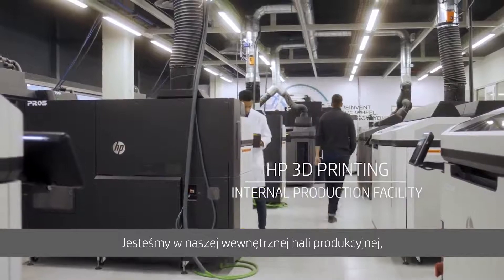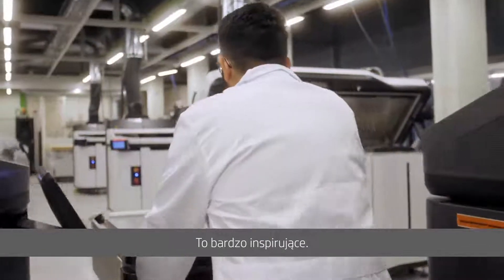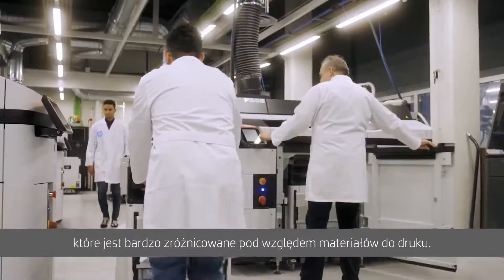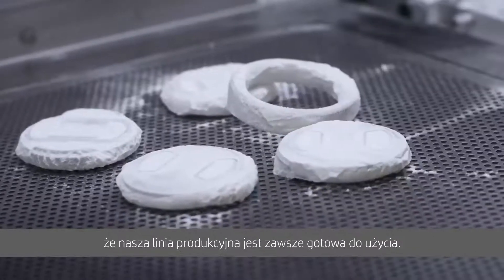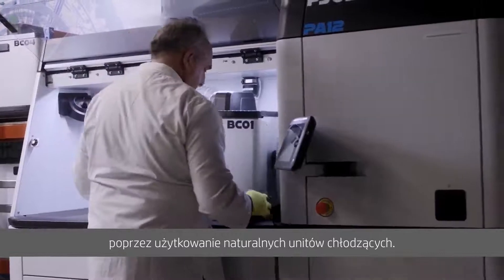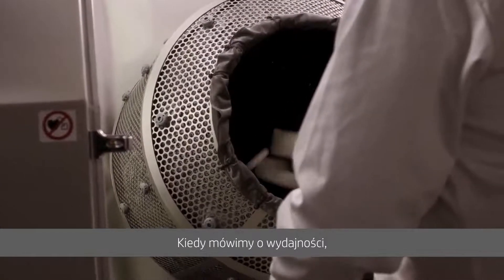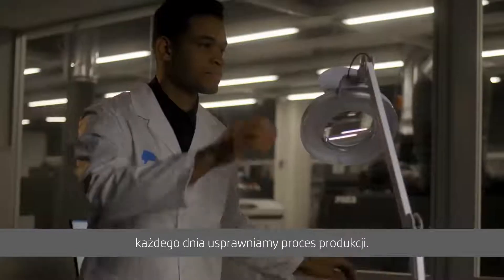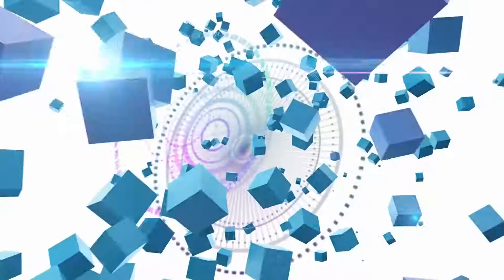Wewnętrzna linia produkcyjna HP MJF - optymalizacja procesów wytwórczych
Materiał przedstawia opis funkcjonowania wewnętrznej fabryki addytywnej stworzonej przez HP na potrzeby własnych projektów. Dzięki zastosowaniu maszyn z serii Jet Fusion 5200 udało się uzyskać produktywność na poziomie 90%.